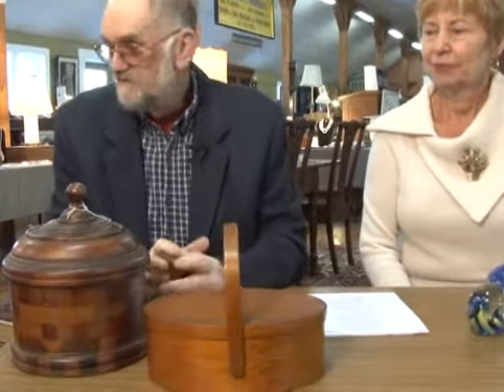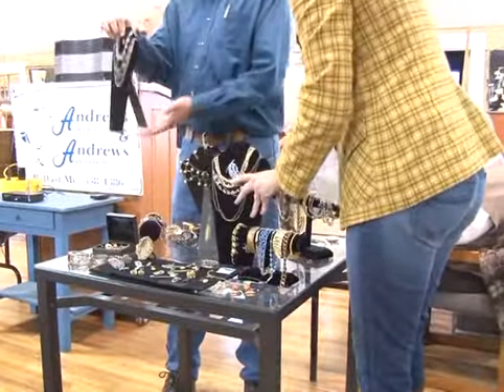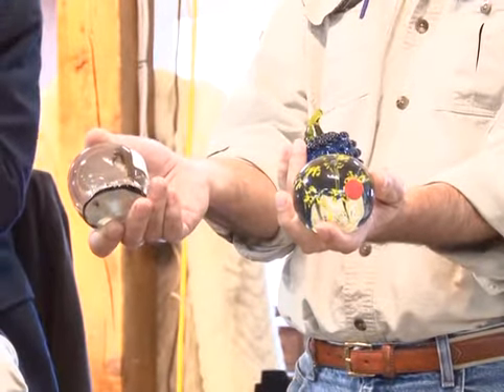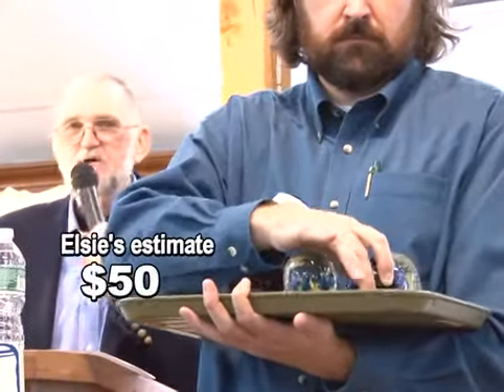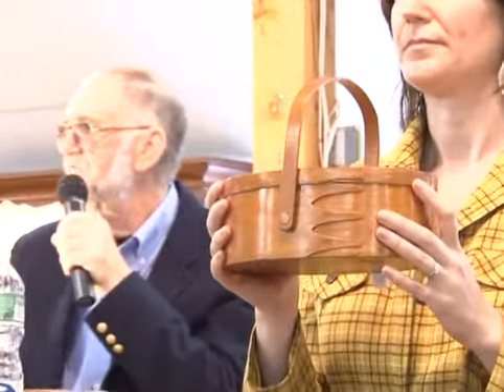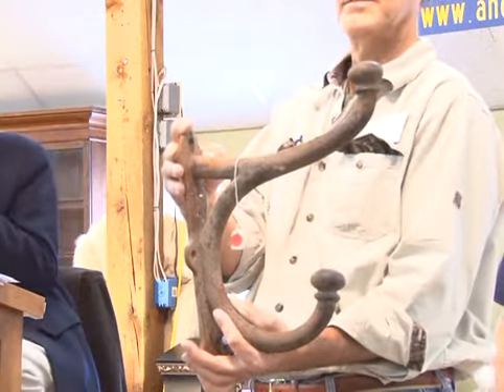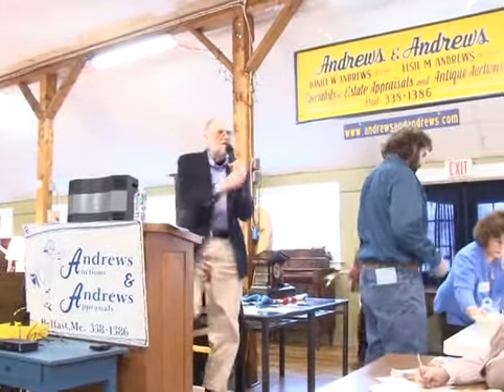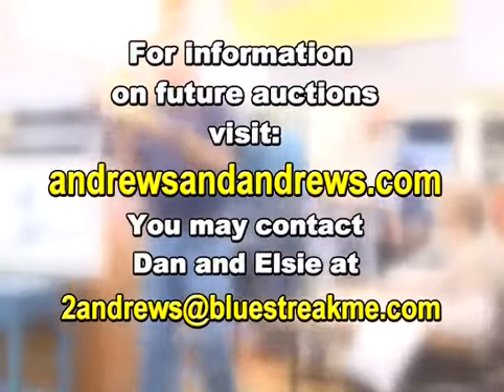Take it to the Auction 77